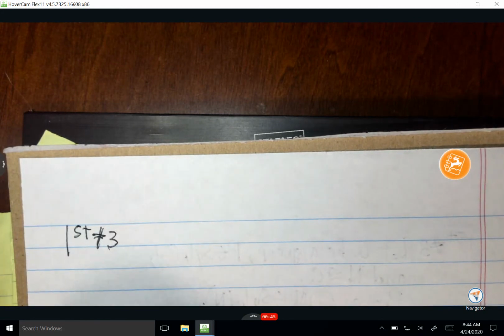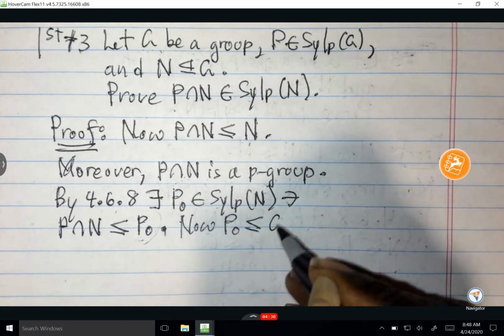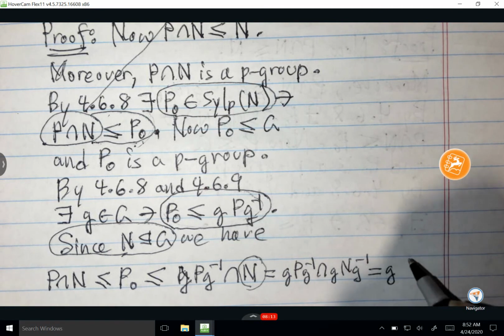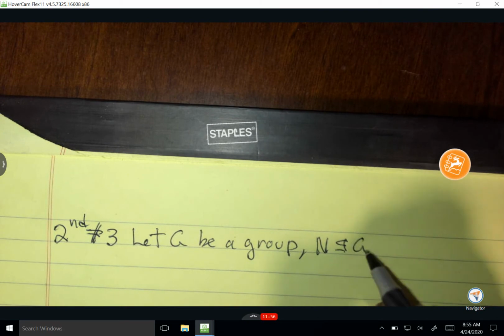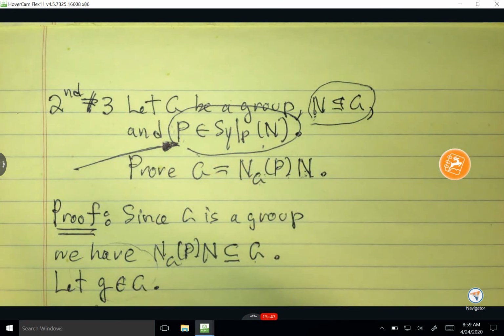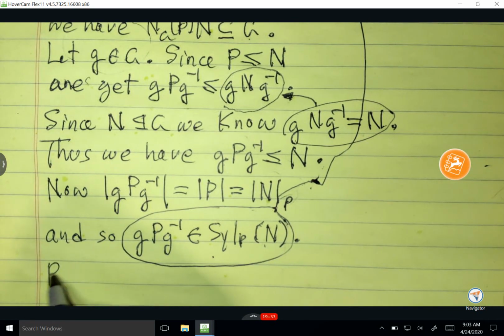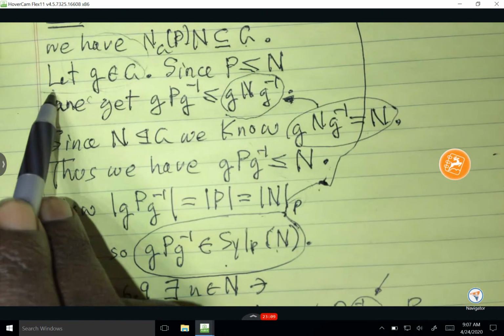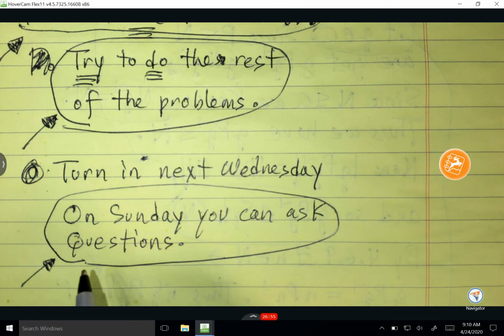Math 4822 Solving Homework Problems